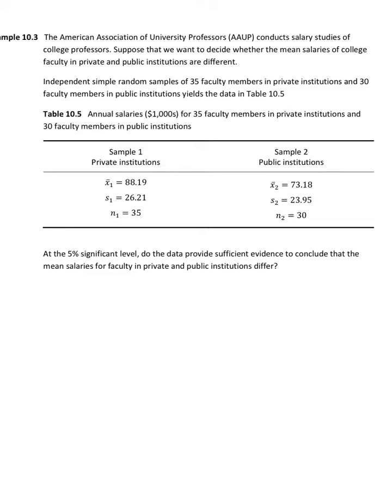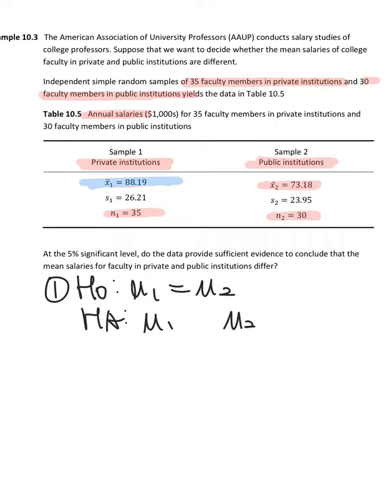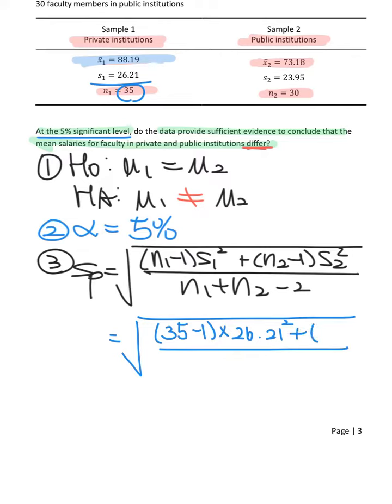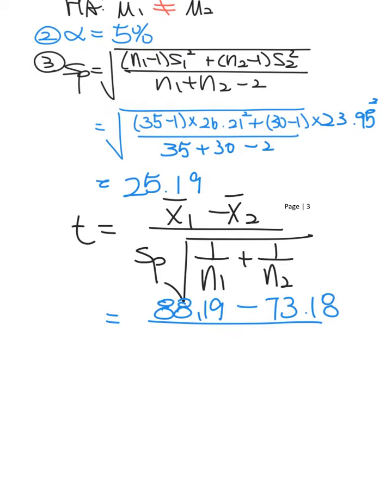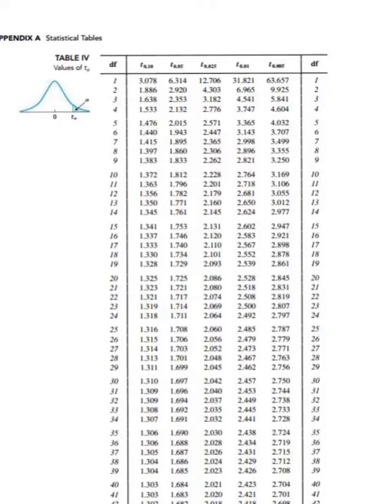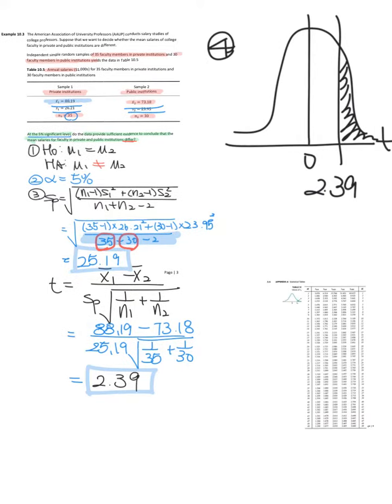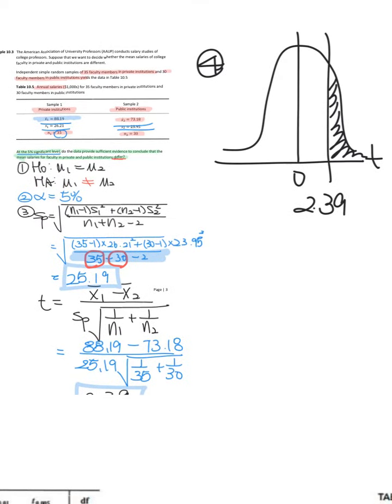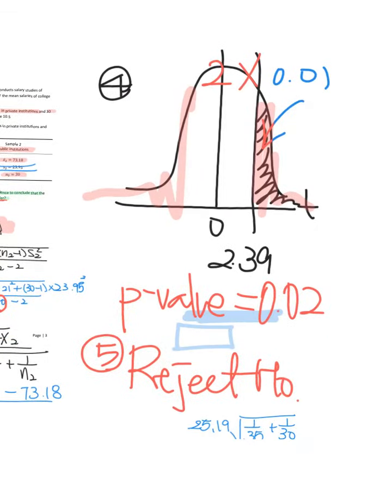UAFS Uhm STAT2503 Chapter 10 Ex 10.3